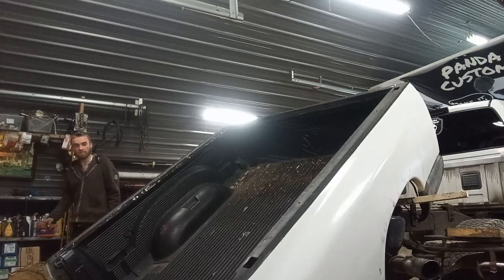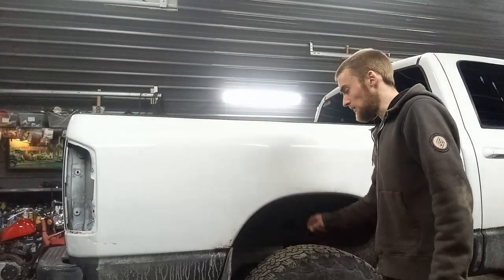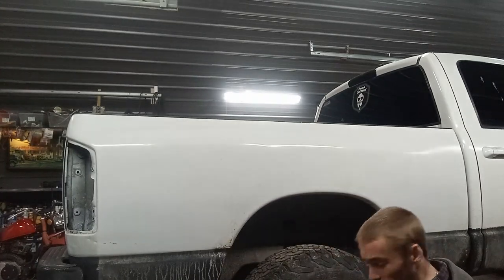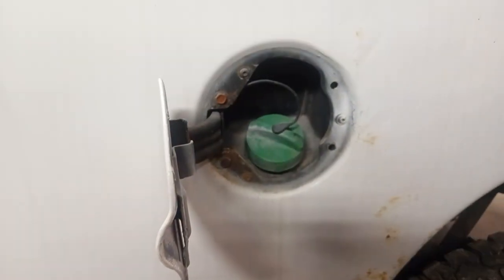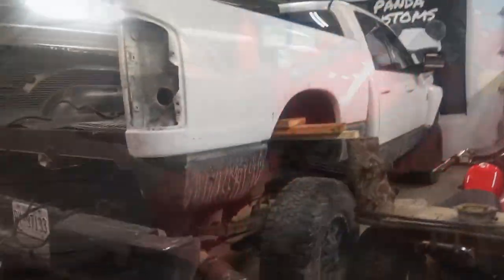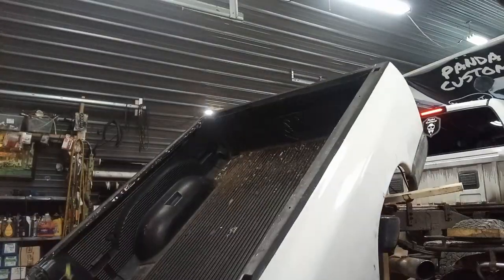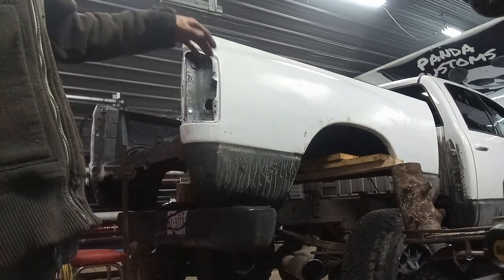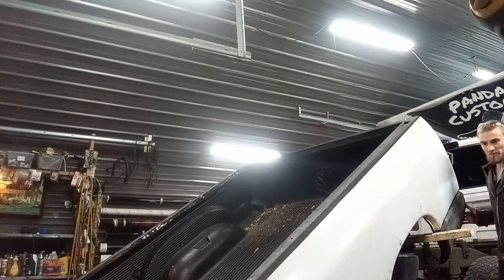How Not To Remove A Truck Box (2008 Ram)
In this video I am removing the box on my old Cummins, i had the idea of using the three wheelers to set it on while I drove the truck ahead, it worked good until the box caught the bumper.

00:00 Intro
00:55 Bolt locations
01:40 Wheel well liner removal
05:00 Fuel neck
05:00 Wiring connectors
06:20 Lifting the box
08:00 Starting to drive forward
11:30 Outro